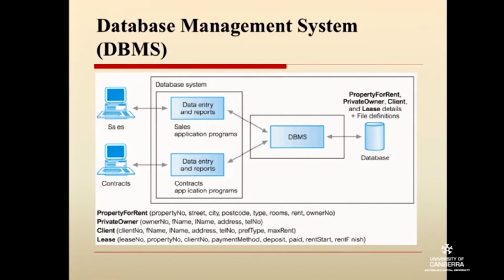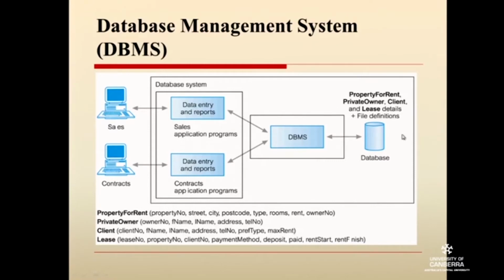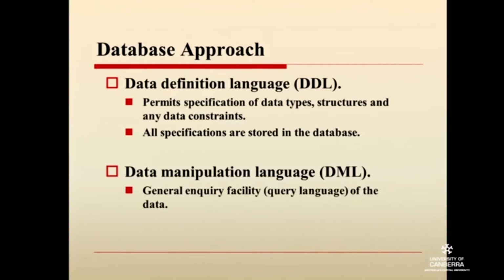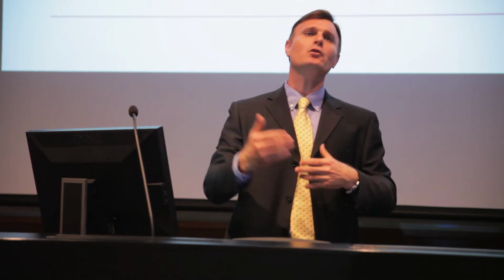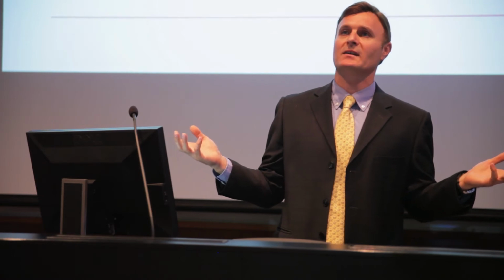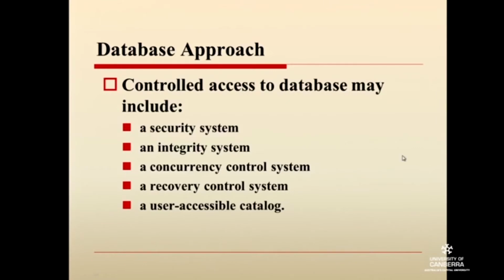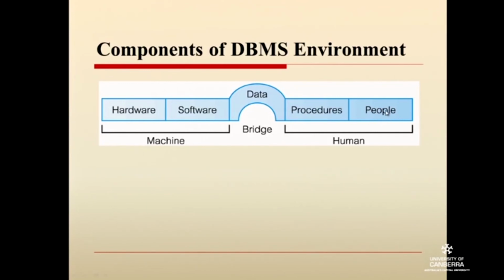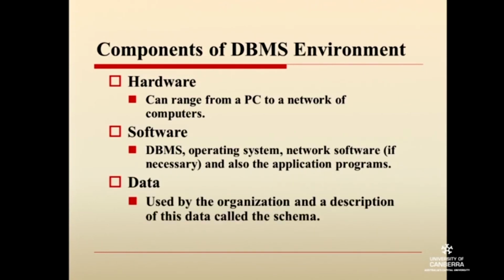Database Design Lecture 1.4: Database Management Systems